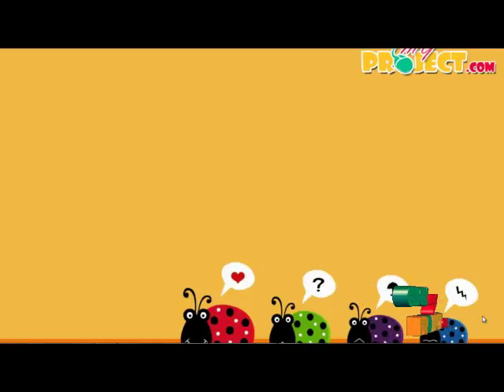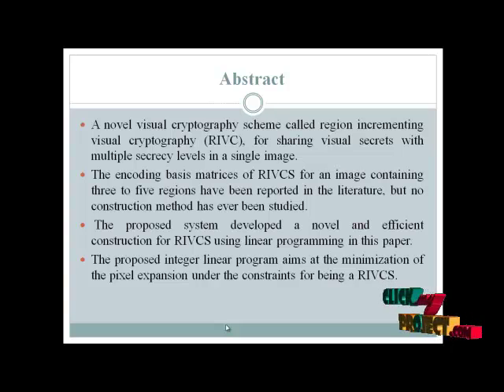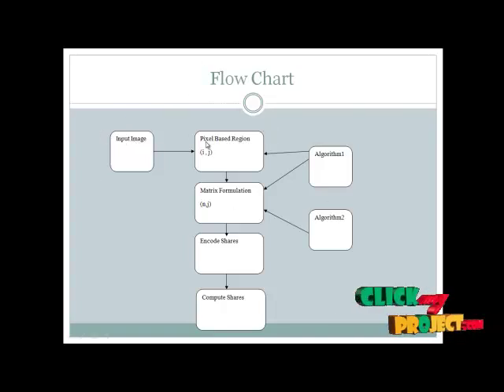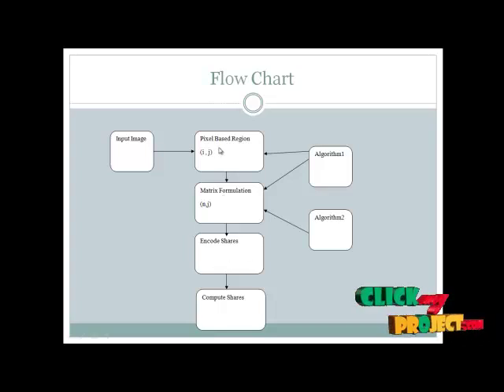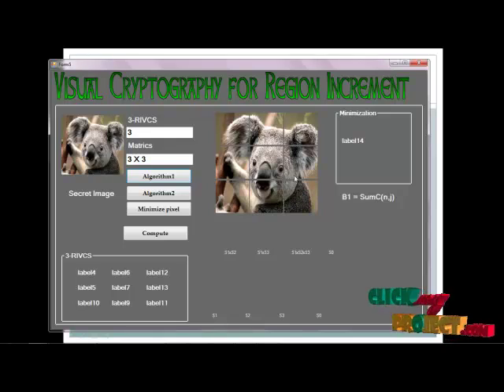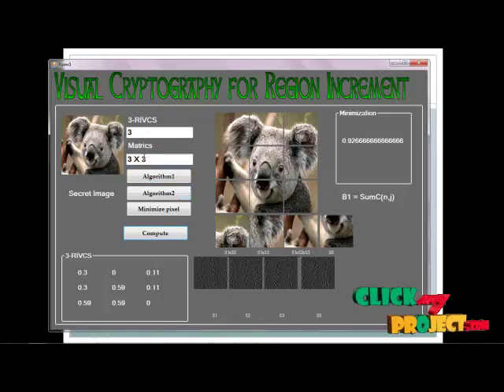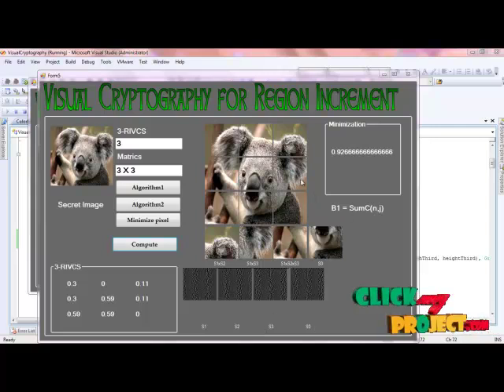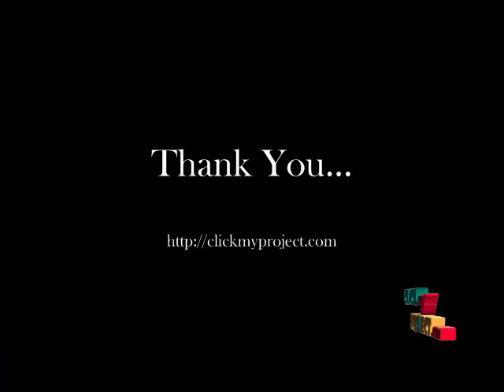Final Year Projects | Efficient Construction for Region Incrementing Visual Cryptography